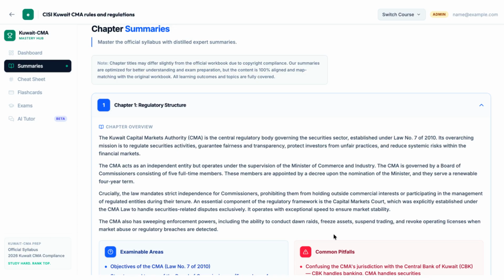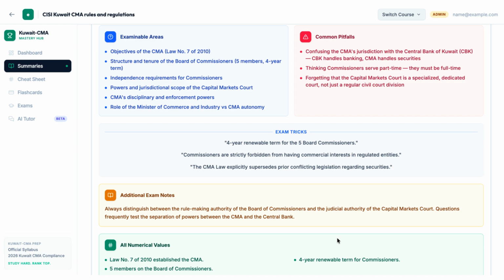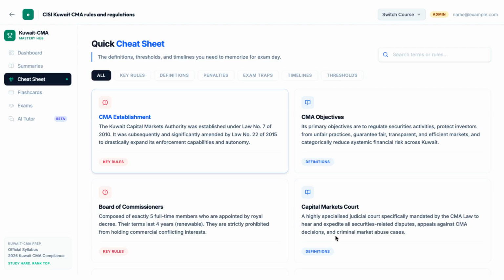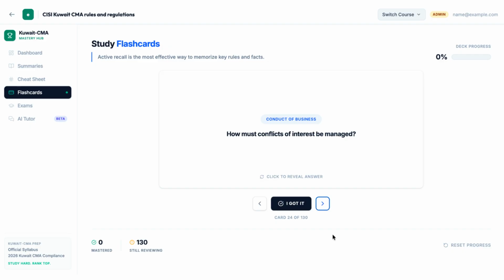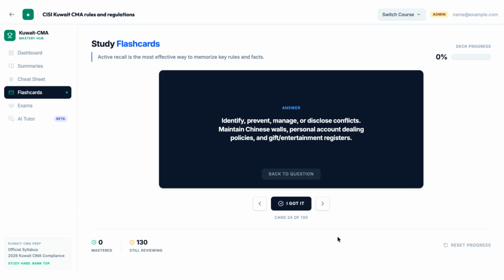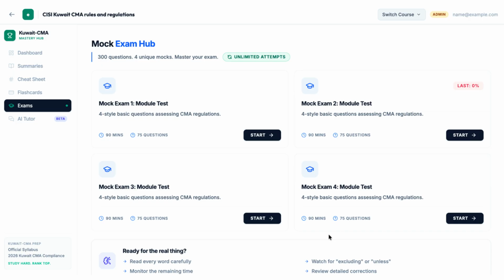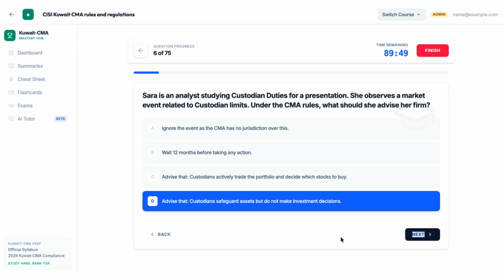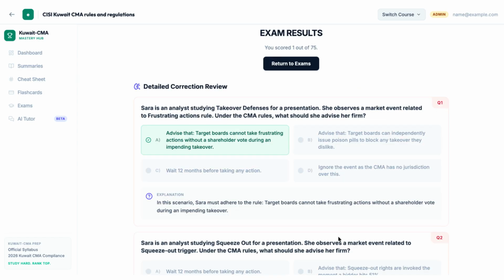CISI Kuwait CMA Rules and Regulations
Preparing for the CISI Kuwait CMA Rules and Regulations exam?

You will learn how to:

Access your Kuwait CMA Rules and Regulations course materials

This course is designed for candidates preparing for the Kuwait Capital Markets Authority (CMA) exam and professionals looking to build or advance their careers in compliance, financial regulation, and capital markets within Kuwait.

Who this is for:

Finance and compliance professionals

CISI exam candidates

Individuals pursuing careers in Kuwait capital markets and regulatory roles